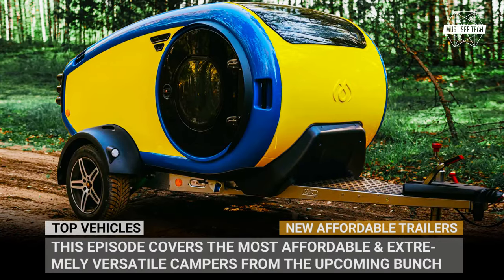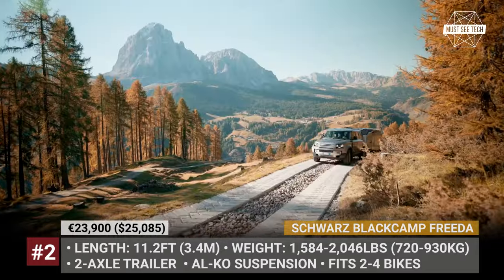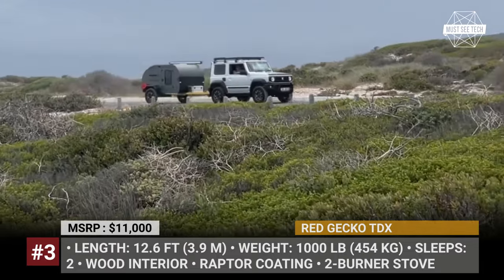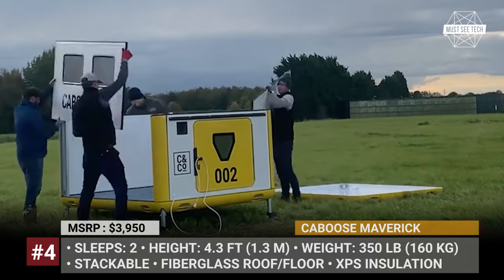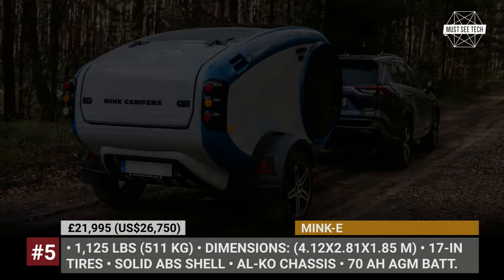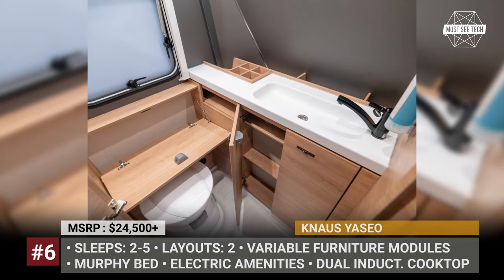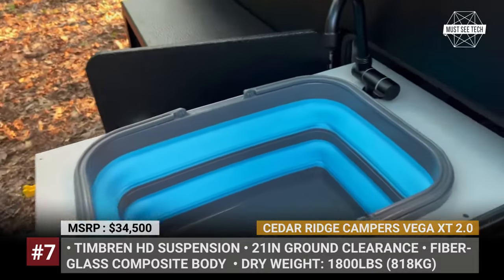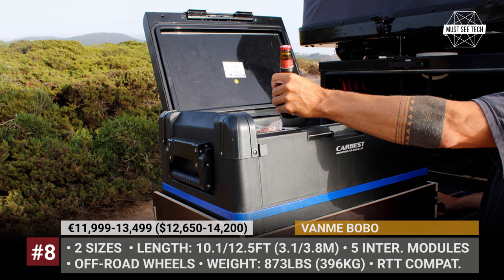Affordable and Versatile Trailers Revealed for the 2024 Camping Season (Best New Caravans)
Traditionally, by the end of the summer, manufacturers of travel trailers are ready to present all-new models for the next season. This year was not an exception and we are ready to report on the newcomers for 2024. This episode will cover the most affordable and extremely versatile campers from the upcoming bunch,

Hupi Trailer is a Finnish-made mini camper that weighs 143 pounds or 65 kilos and can be towed by an e-bike.

#2 Schwarz Blackcamp Freeda: blackcamp.it/en/

Schwarz Blackcamp Freeda accommodates 4 with an optional roof top tent and carries 2 to 4 mountain  bikes inside.

Red Gecko TDX is a teardrop camper that uses birch and spruce construction with Raptor coating and sits on a steel body.

Caboose Maverick is stackable glamper that can be set up in 5 minutes and towed by literally any vehicle.

Mink Campers in Iceland has unveiled the Mink-E, an environmentally friendly teardrop trailer designed for electric touring in Iceland and other destinations. While the Mink 2.0 was already a compact and efficient choice for travelers due to its iconic teardrop design, the Mink-E raises the bar by becoming Mink's most lightweight camper.

As a prominent RV manufacturer in Europe, Knaus unveils a fresh series of campers that align with the region's shift toward electric vehicles. The Yaseo, designed by Germans, was created from the beginning with the aim of maintaining affordability and reduced weight while delivering the comfort and interior spaciousness typically associated with caravans.

#7 Vega 2.0 Cedar Ridge Campers

The Kentucky Cedar Ridge Campers' Vega teardrop is renowned in the industry for its exceptional interior arrangement and cargo-carrying abilities. The trailer's second generation enhances its core strengths and introduces innovative features to ensure your equipment and supplies remain secure while navigating the trail.

VanMe Bobo is a modular cargo camper that is on sale in two sizes, L measuring 10.1 feet in length, and XL, measuring 12.5 feet.